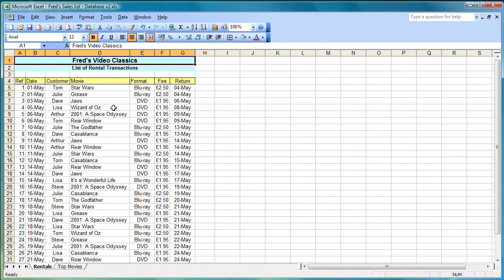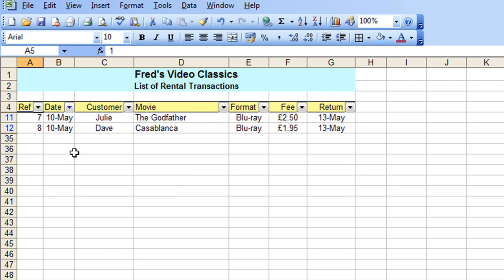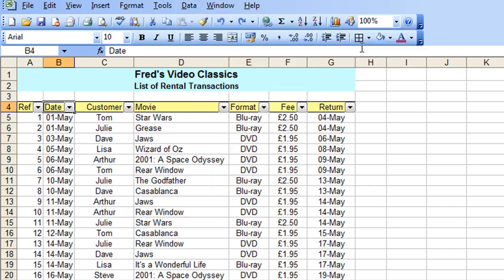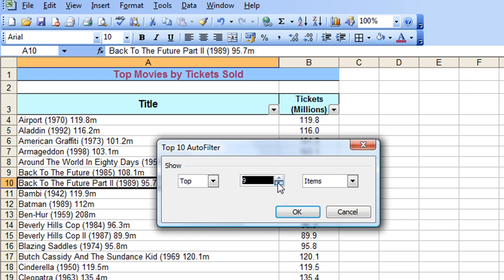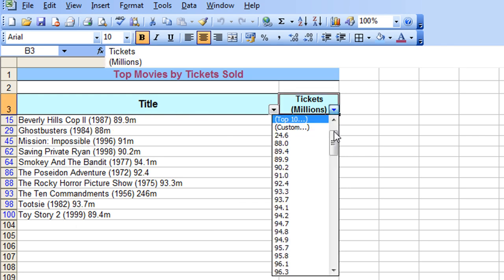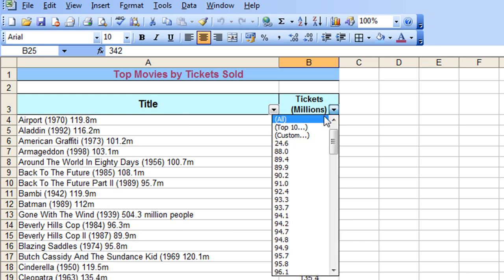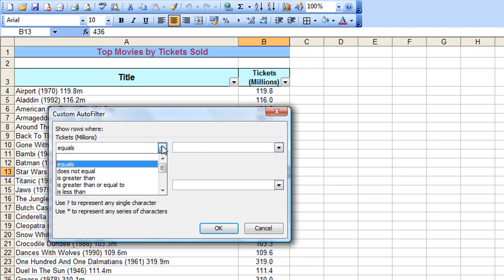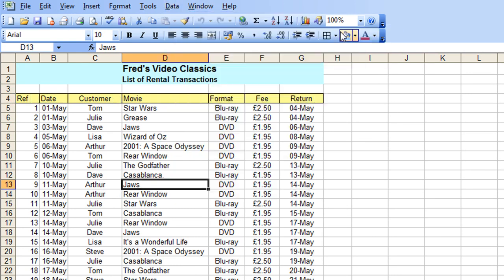Microsoft Excel Tutorial for Beginners #28 - Database Pt.4 - Filter with AutoFilter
In tutorial #28 learn about the list Autofilter options in Excel.